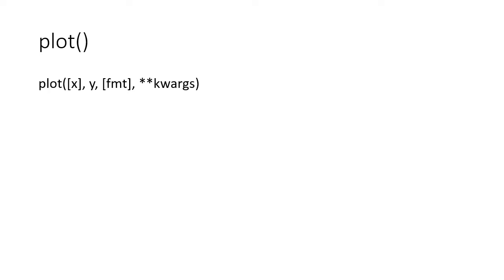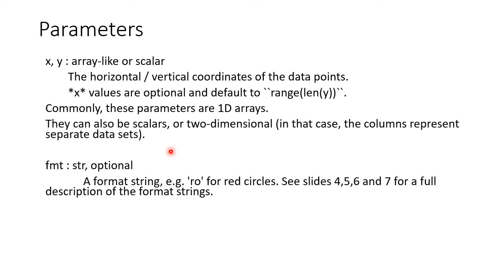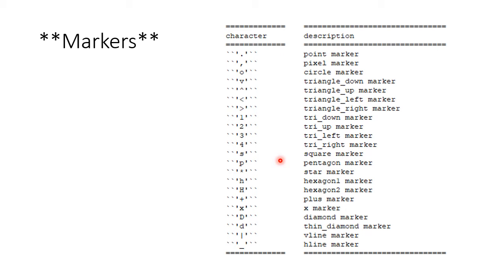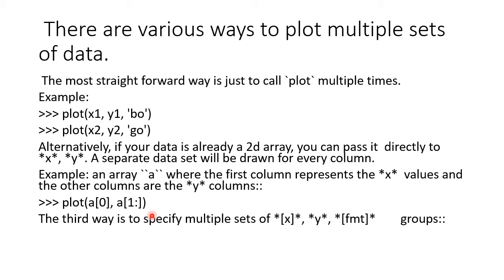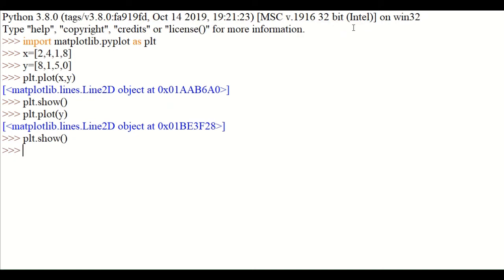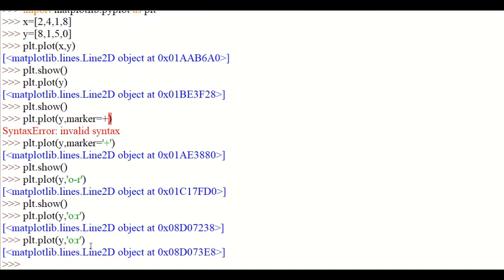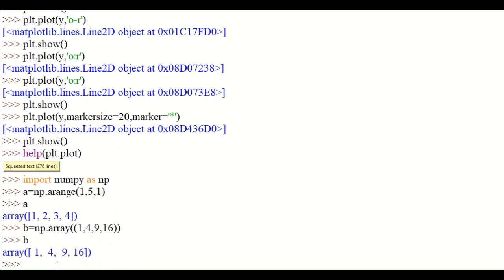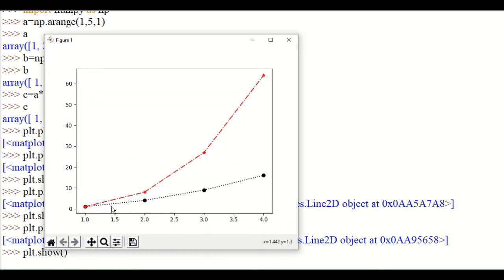II 2 1 Plotting Graphs